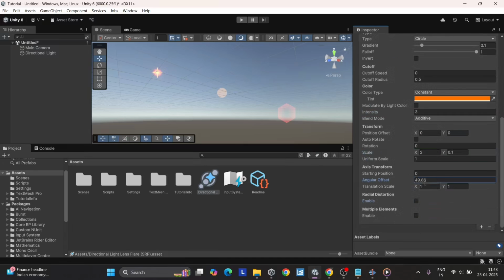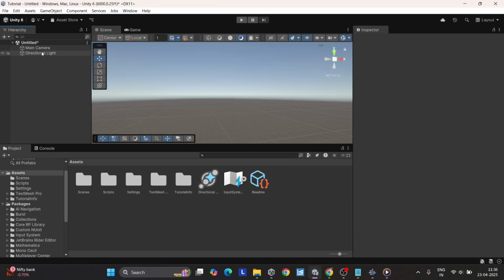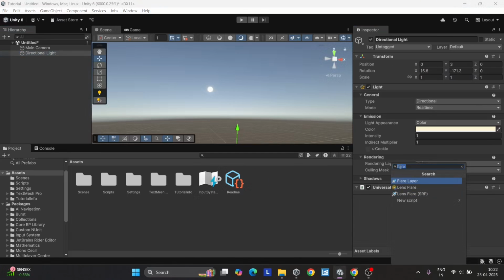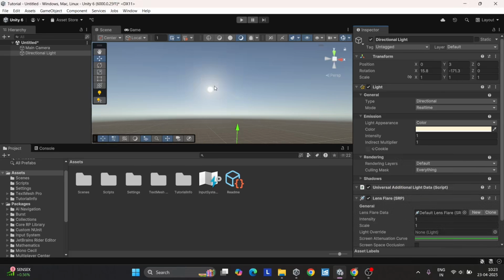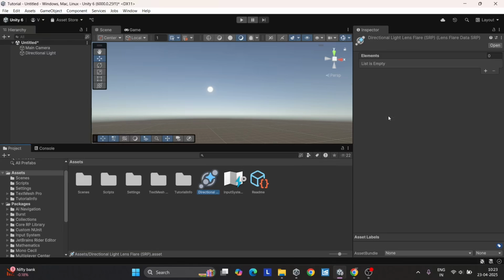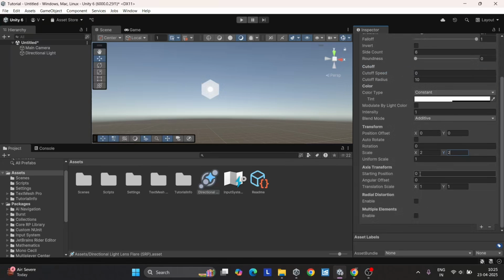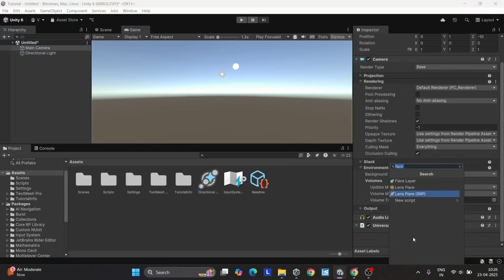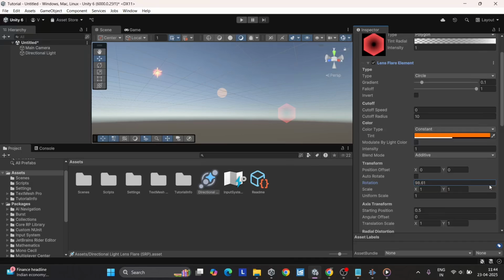Creating a Lens Flare in Unity 6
Basic steps to create a lens flare in unity 6.